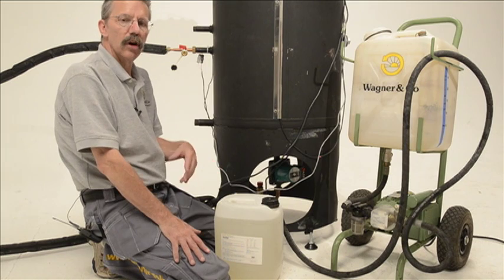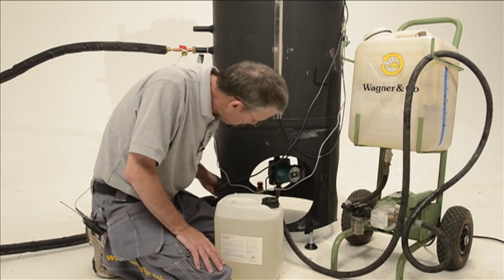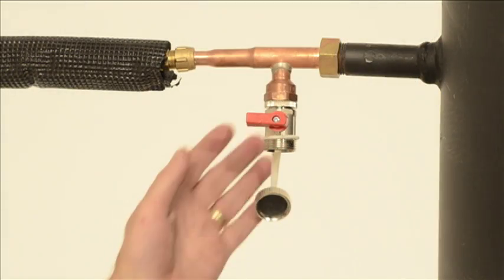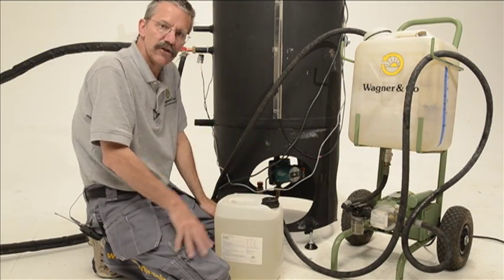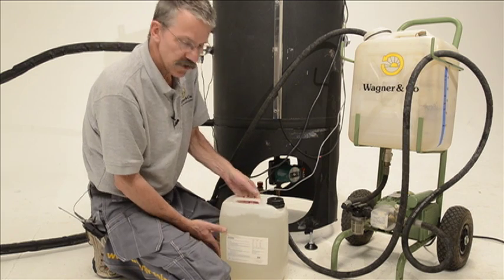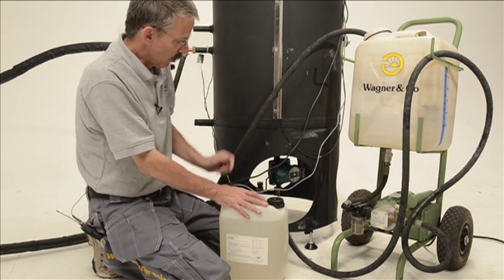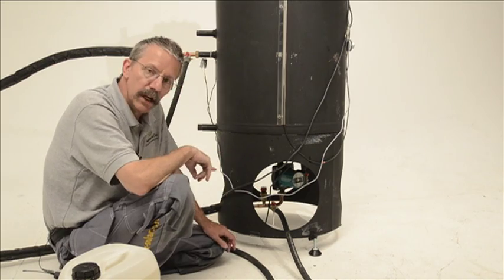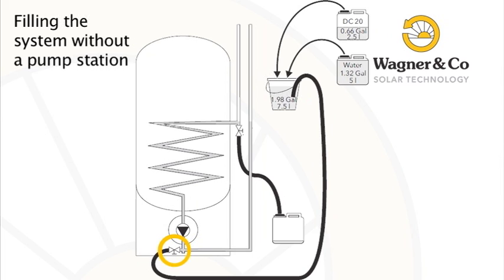Filling the Wagner Solar SECUSOL Hot Water System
Flush and fill the Wagner Solar SECUSOL hot water system either with a mobile filling station or by siphoning.